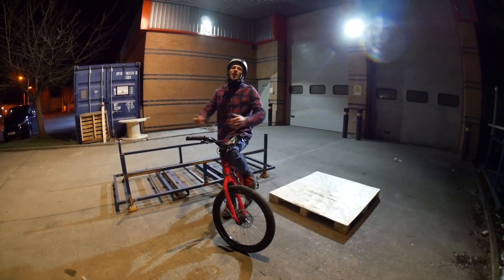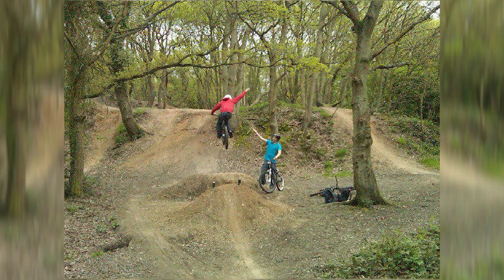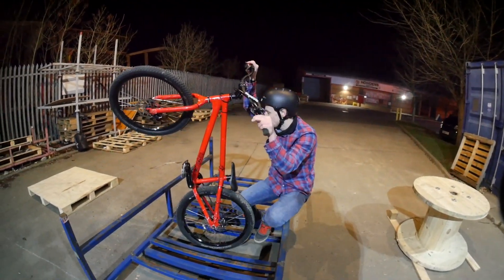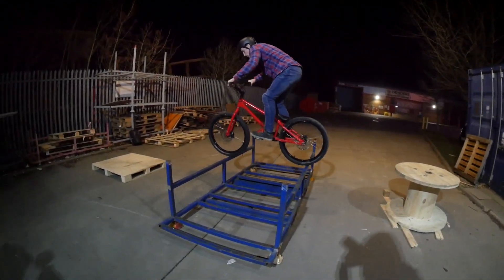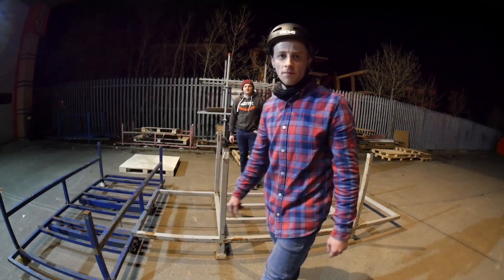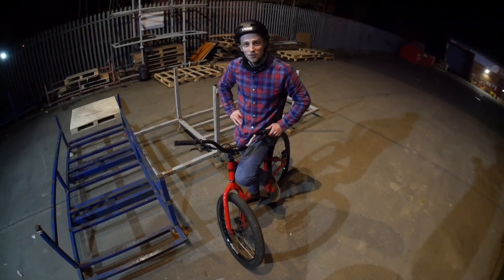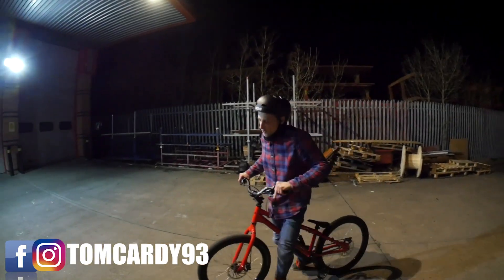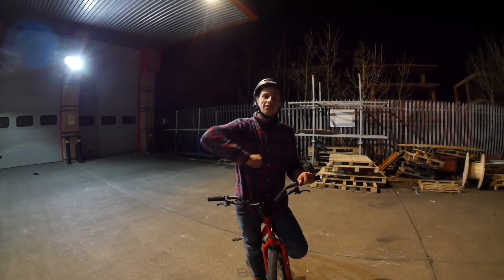Winter Motivation #2 - Don't let poor weather beat you!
The second part of my winter motivation series, hopefully inspiring you guys to brave the cold, icy conditions and get out for a quick evening shred! Its 100% worth it, trust me! Enjoy the video! :)